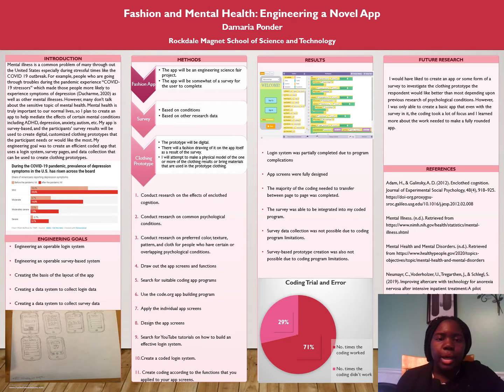Ponder D Rockdale Magnet School